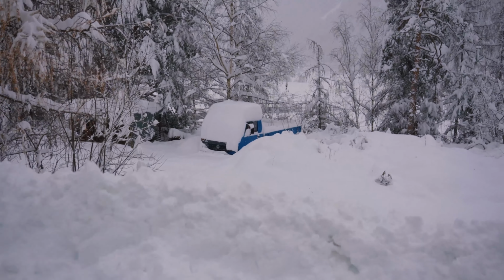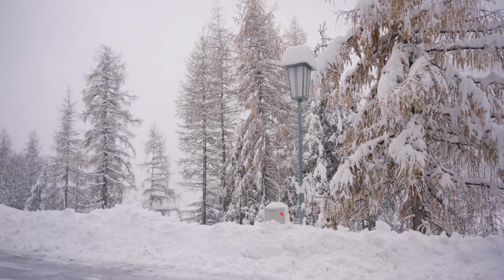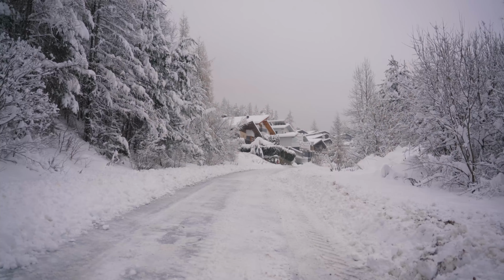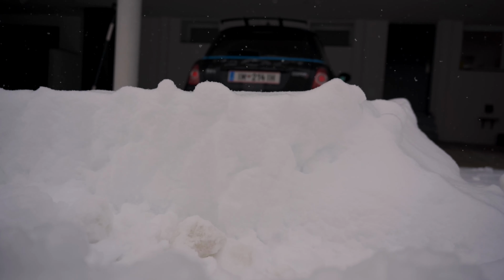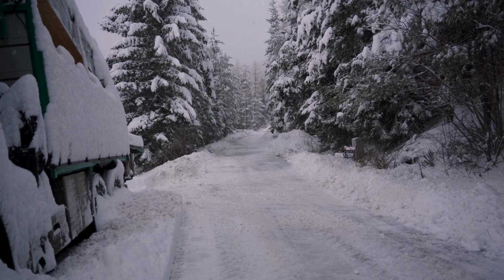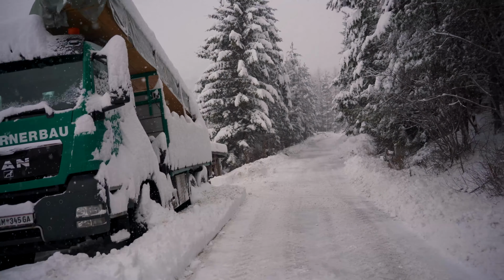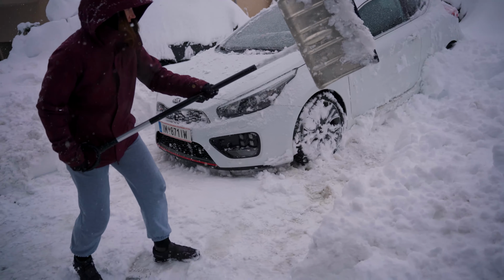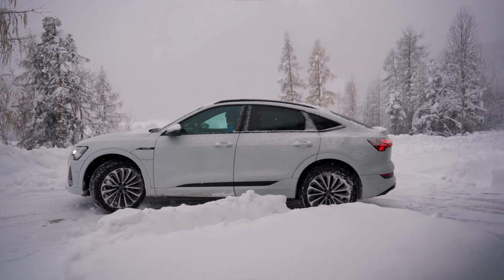Grip or slip? 3mm tyre tread vs. Austrian snow | Kia Proceed GT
Winter is here! And so are issues with too much snow and too little tyre tread depth. In this video, my brother found out that 3mm tyre tread depth is in fact not enough when battling the harsh winter in the Austrian Alps.

CHAPTERS
00:00 Intro
01:26 Testing iciness
01:55 Digging out the Kia
04:03 Getting unstuck
07:23 Failing to drive
11:10 Towing with Audi etron
12:09 Conclusion 3mm
12:35 Outro